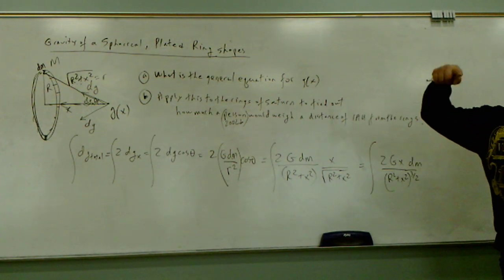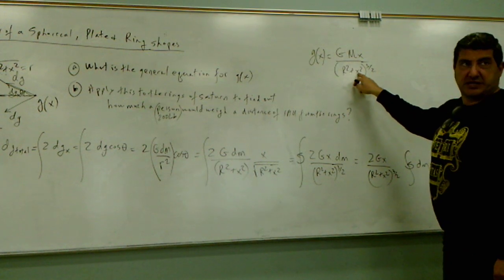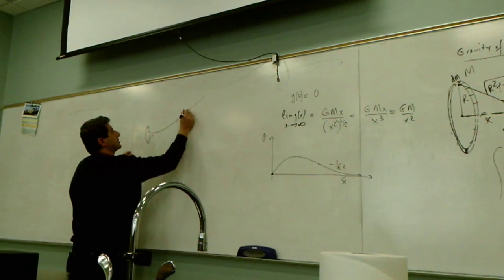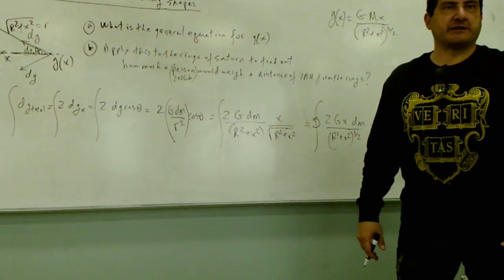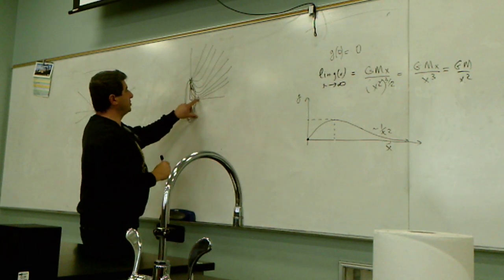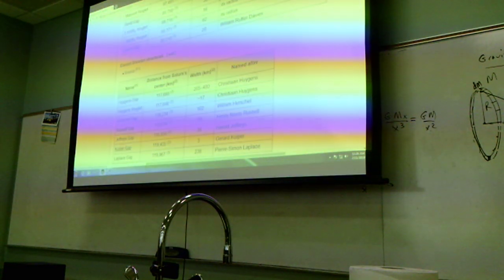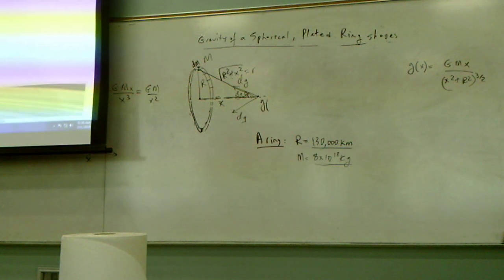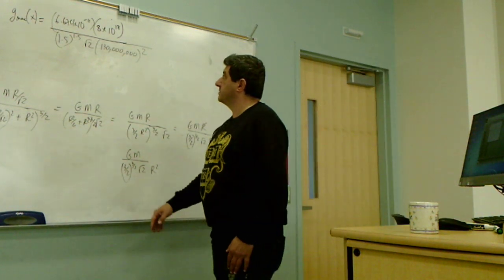Physics 2: Chapter 13b (Continuation) Force of Gravity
This video continues to show how to calculate the gravity of a ring and applies it to the Rings of Saturn.